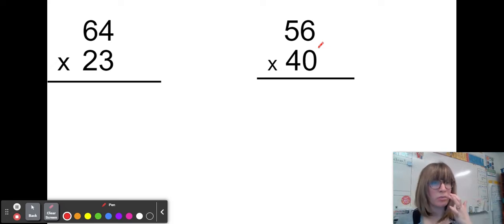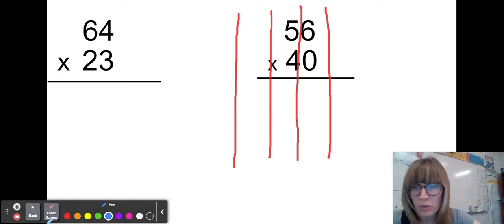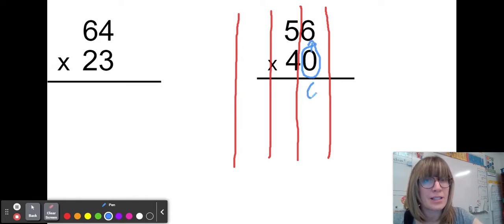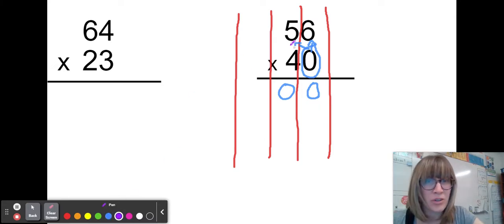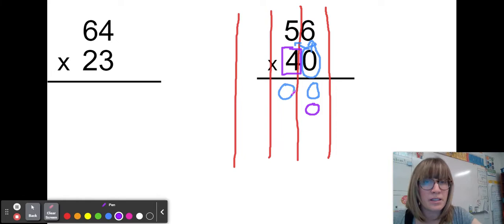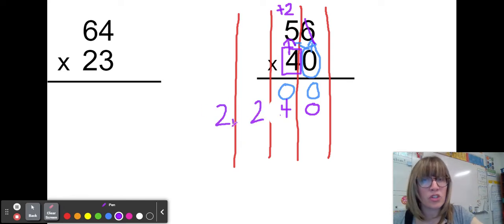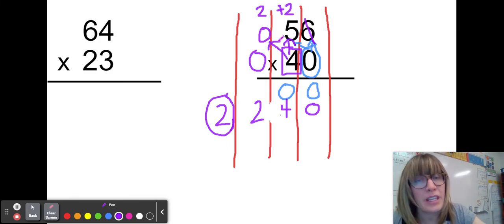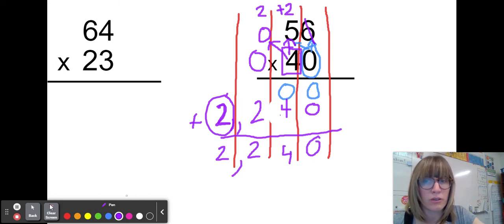Multiplying 2x2 digit: Example 2